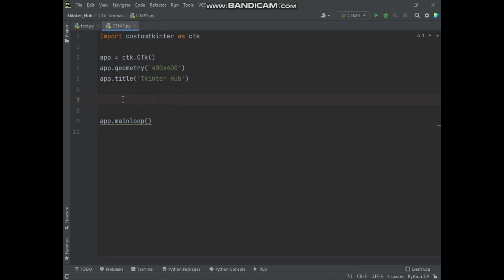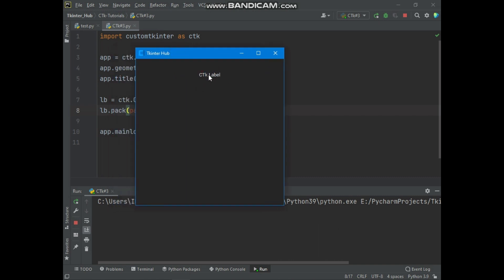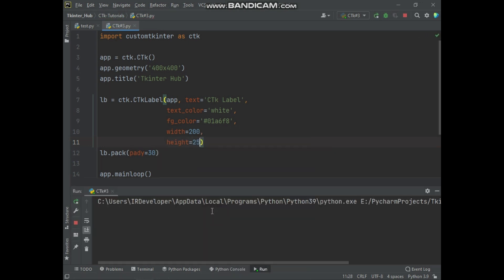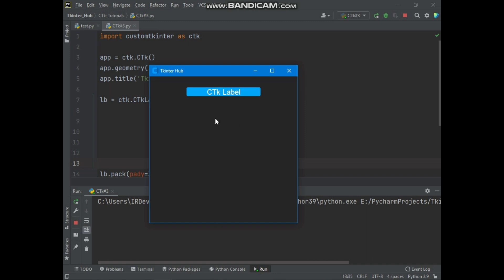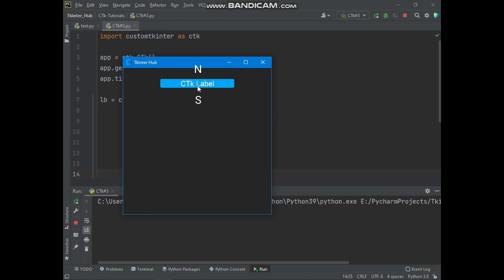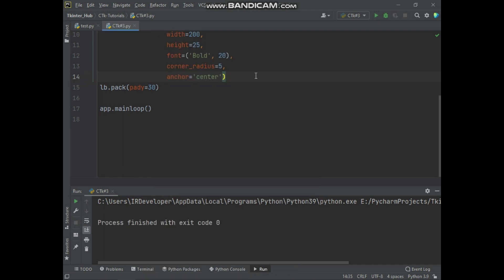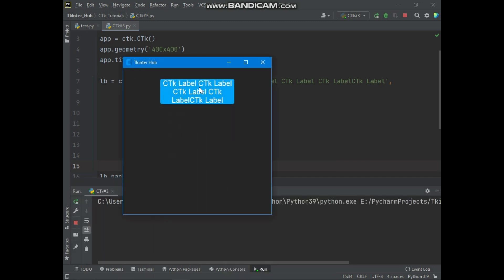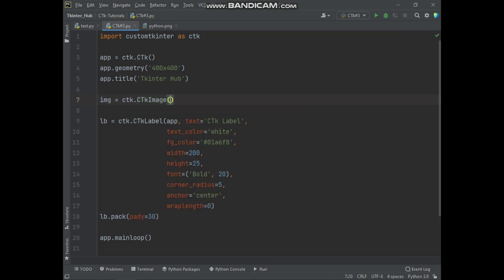Custom Tkinter Label Widget Tutorial | Custom Tkinter Tutorials | Modern Tkinter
👋 Hello guys This YouTube video is a tutorial on how to create and customize label widgets in the Custom Tkinter library for Python. The video starts with an overview of the Custom Tkinter library and its features. The speaker then demonstrates how to create a basic label widget and customize its appearance using various arguments.

The video covers the following topics:
 * Setting the text color, background color, width, and height of the label
 * Setting the label text font style and font size
 * Making the label corners round
 * Setting the label text alignment
 * Wrapping the label text when it exceeds the label width
 * Displaying an image in a label
 * Setting the image orientation and size
 * Adding spacing between the image and the label text
 * Displaying an image without showing the label text.

The video concludes with a demonstration of how to create a label that displays only an image without any text.

Overall, this video is a good resource for anyone who is interested in learning how to create and customize label widgets in the Custom Tkinter library. The video is well-organized and easy to follow.

Timestamp :-

►(0:00:00) Welcome Message
►(0:00:07) Previous Video Quick Reference
►(0:00:17) This Video Quick Reference
►(0:00:27) Showing Custom Tkinter Basic Window
►(0:00:36) Creating CTkLabel Widget
►(0:01:11) Explaining How to Customize CTkLabel
►(0:01:16) Setting CTkLabel Text Colour
►(0:01:39) Setting CTkLabel Background Colour
►(0:02:11) Setting Width And Height of CTkLabel
►(0:02:31) Setting CTkLabel Text Font Style And Font Size
►(0:02:57) Setting CTkLabel Round Corners
►(0:03:36) Setting CTkLabel Text Alignment
►(0:05:45) Setting CTkLabel Text Warp Length
►(0:07:37) Explaining About How to Add Image in CTkLabel

/__________ Social Links__________\